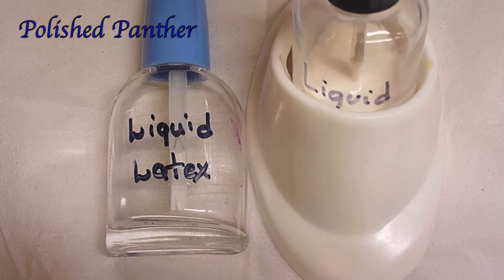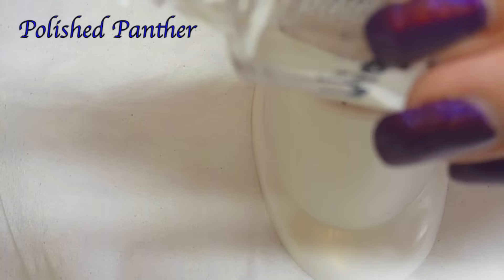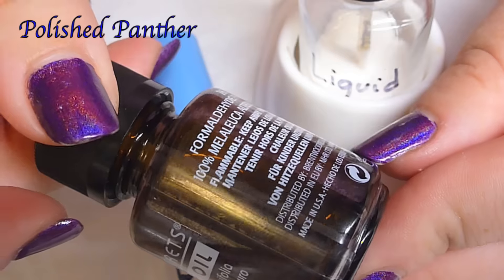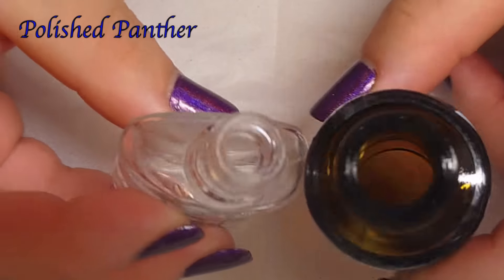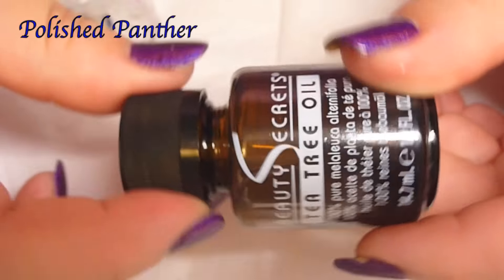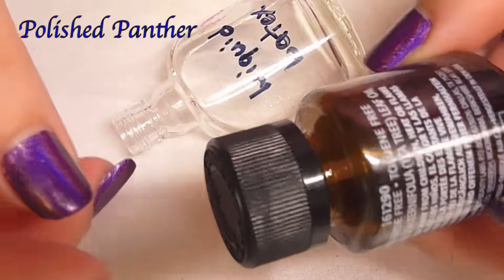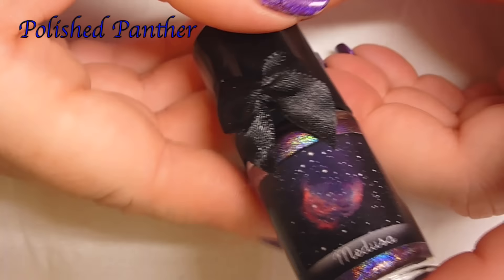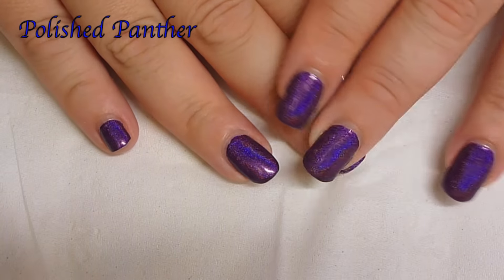How do you clean your liquid latex nail art bottle???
How do you clean your liquid latex bottle???